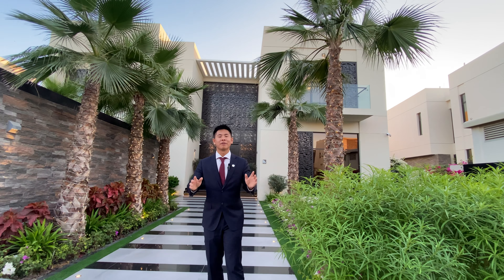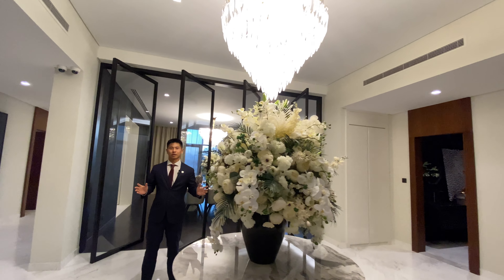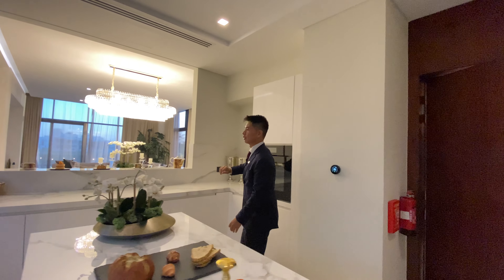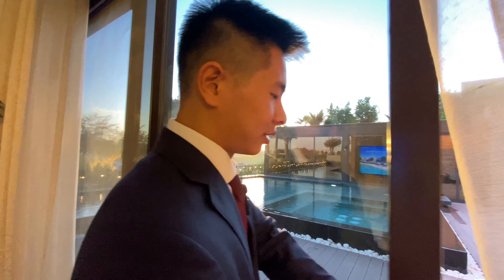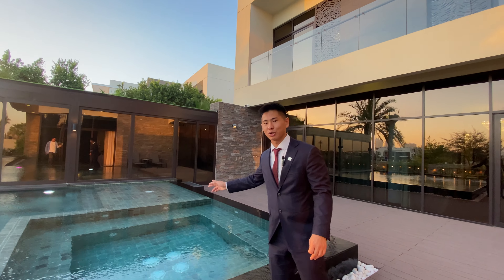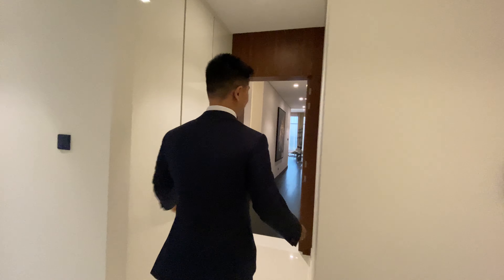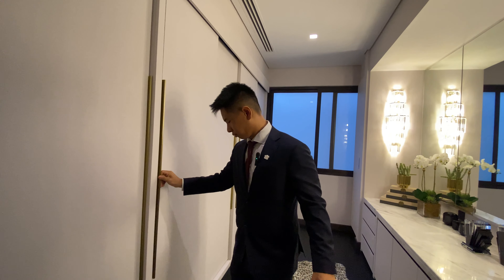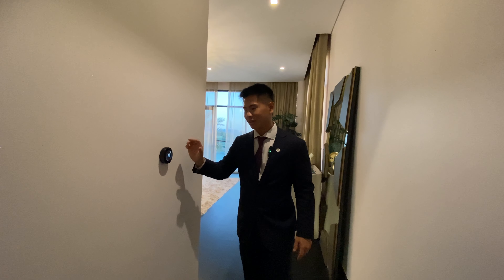TOURING A 4 MILLION VILLA IN DUBAI!!